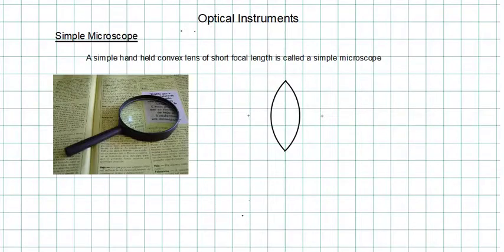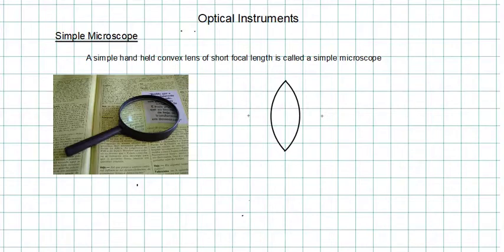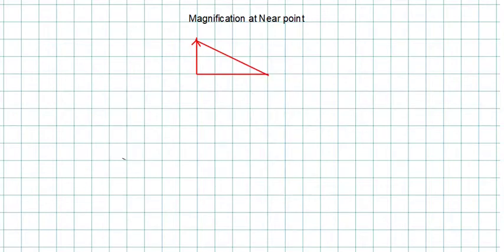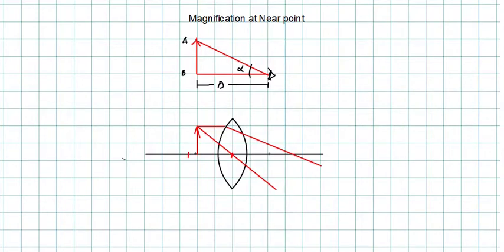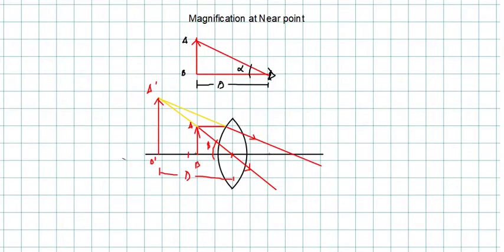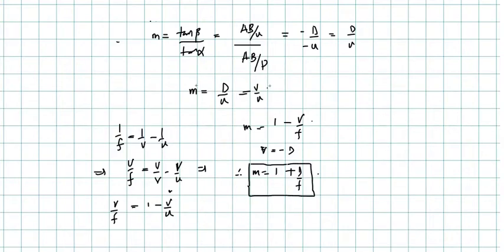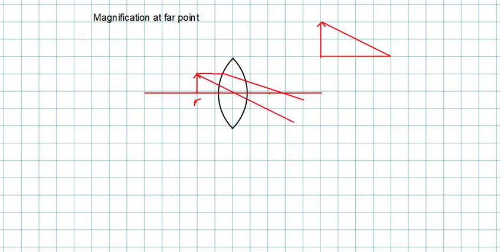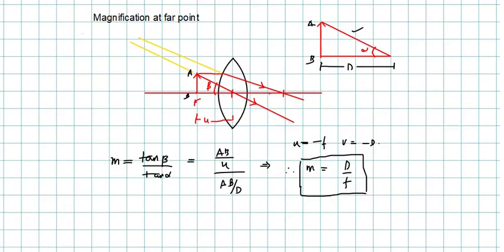9.35 Simple microscope